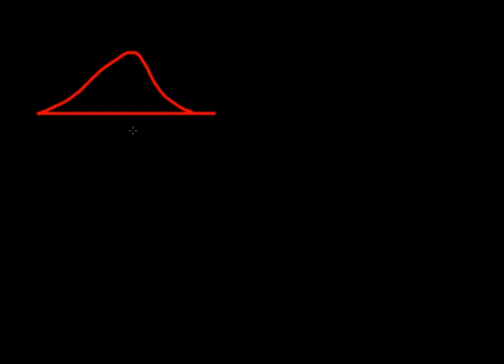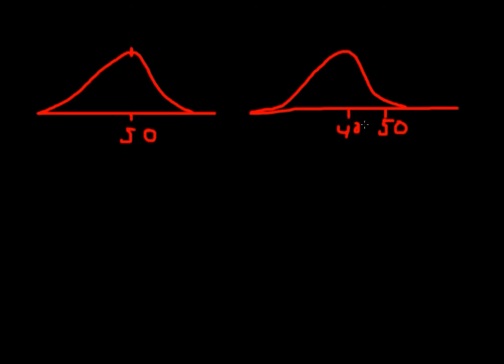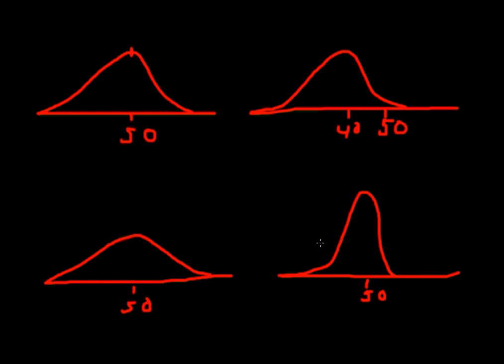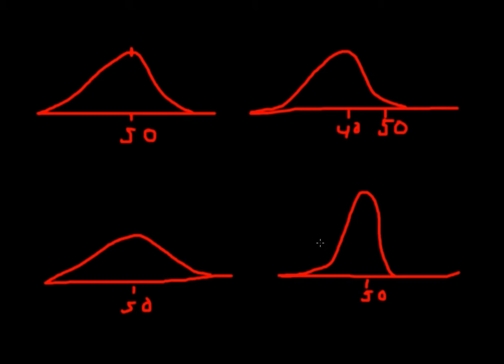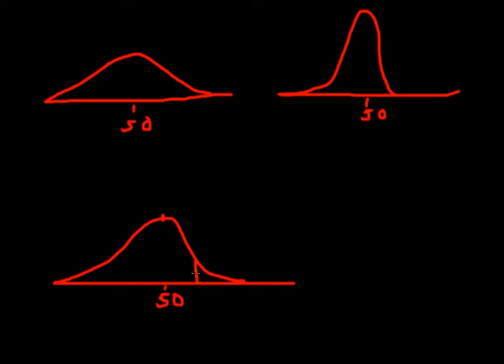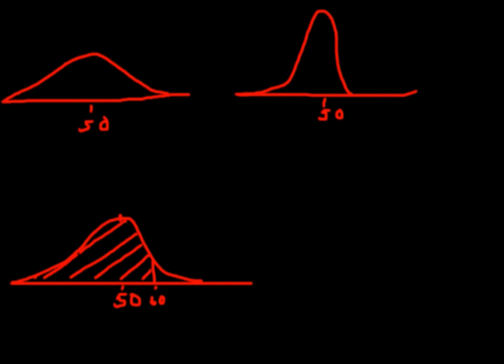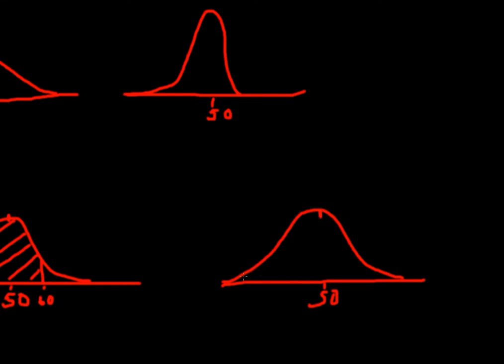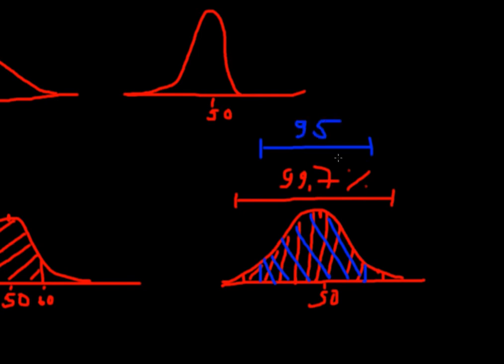Principles of Cliometrics (Episode 9) - Statistical Inference, normal Distribution and the Z-Score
This topic might be a bit technical, but we'll get there.
After this video you'll have a grip on Z-Scores, the normal distribution and the main idea behind statistical inference